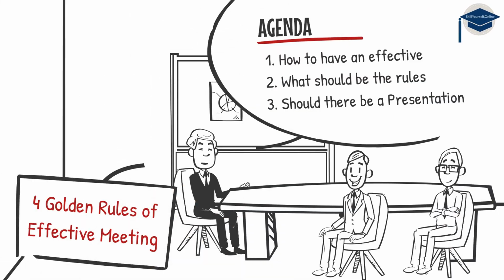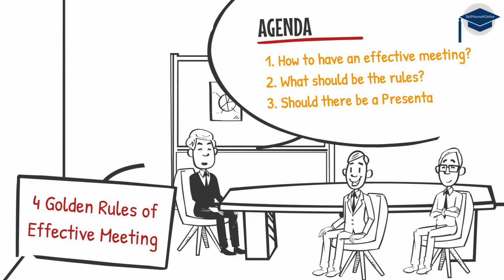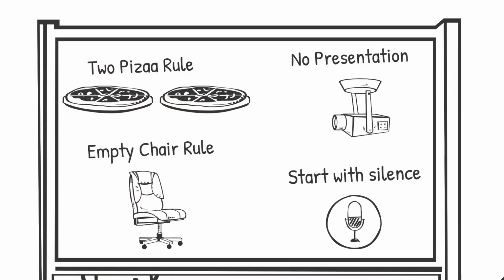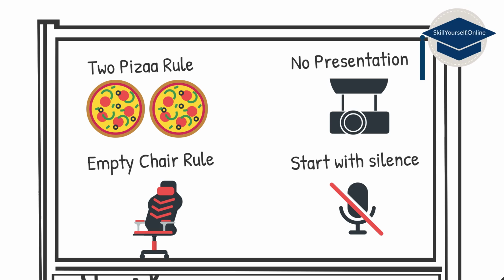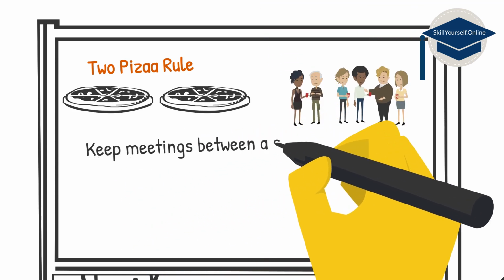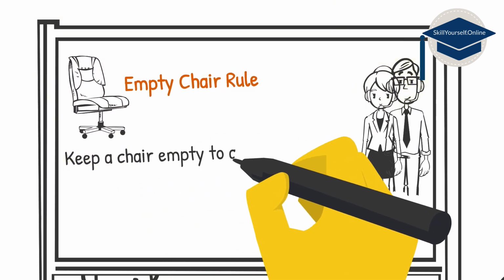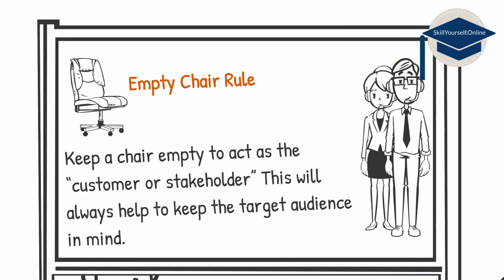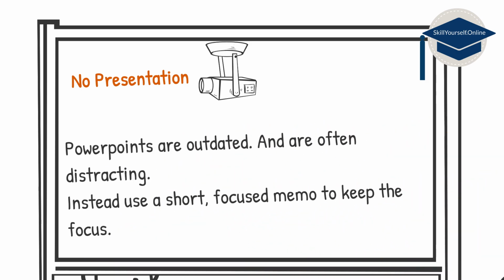Meetings that matter - 4 Golden Rules of effectivemeetings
Tired of unproductive meetings that waste valuable time?
Here's how to revolutionize your executive meetings with 4 powerful hacks and have meetings that matter:

2 pizza rule (Ditch the Crowd): Learn why keeping the group small fosters deeper, more focused discussions.
No powerpoint (Beyond the Slide Deck): Discover the power of removing PowerPoint presentations to encourage active participation.
Start with silence (The Power of Silence): Harness the strategic use of silence to spark creative problem solving.
The Empty Chair Technique: Emphasize customer focus by including an empty chair representing your target audience.
Stop the meeting madness! Implement these 4 simple hacks and watch your executive meetings become catalysts for real change.